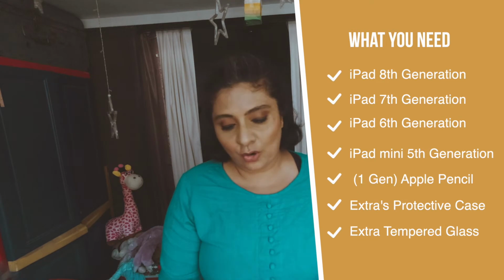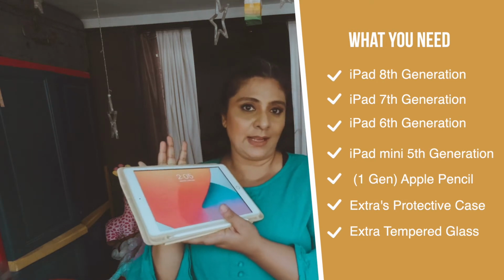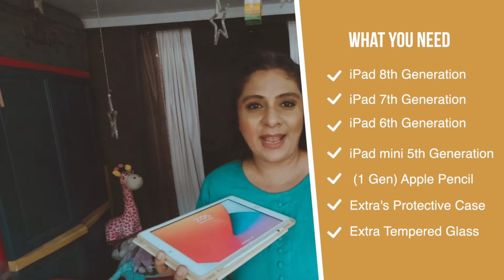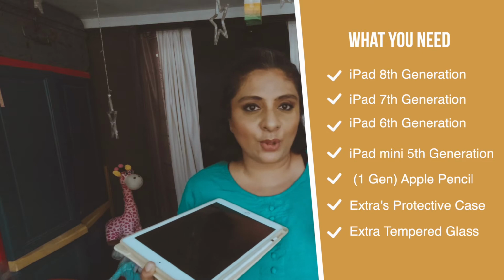Buying BUDGET iPad 10.2 with Apple Pencil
Featured in this video: iPad 8th Gen: 32 GB
Apple Pencil (1st Gen)
Origami iPad Cover (Yellow as seen on the video)

Apple Pencil Nib Protector
Logitech Integrated Keyboard and case

Incase you’re feeling extra generous and want to support my channel more directly: Feel free to send your support (so I can keep creating content) Here are my details you can tag “support” share your email details so I know who you are so I can thank you properly (and share some of my premium products with you).